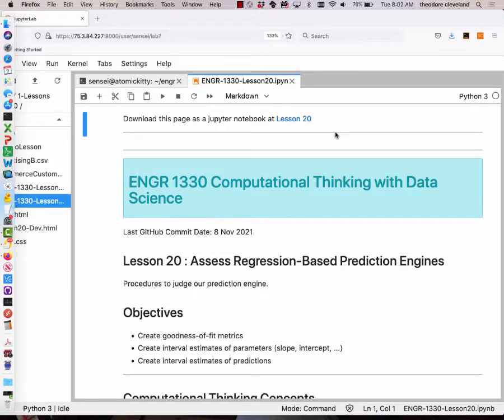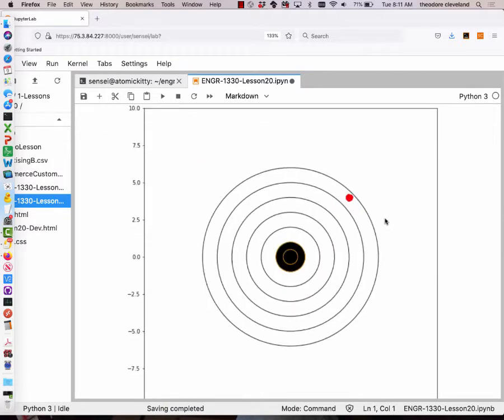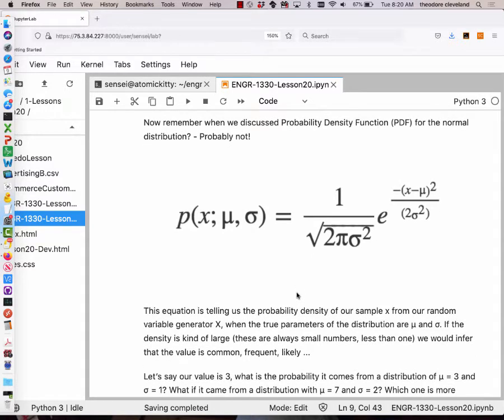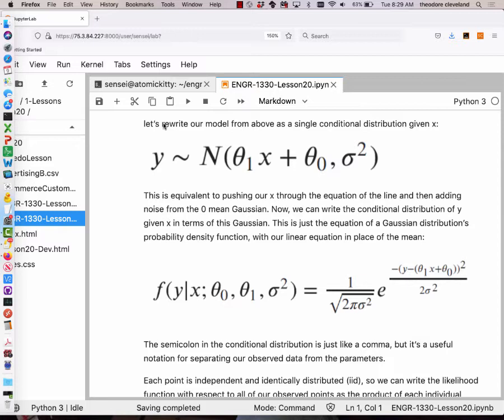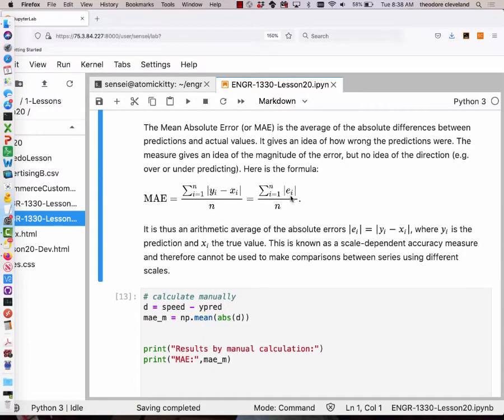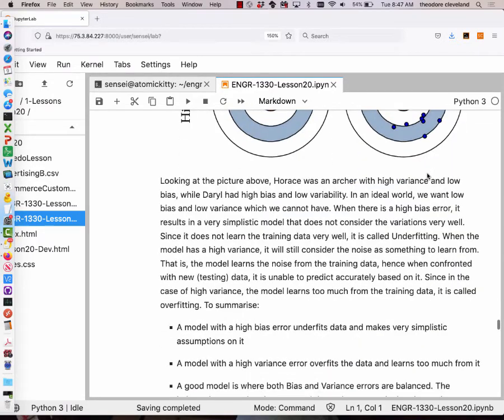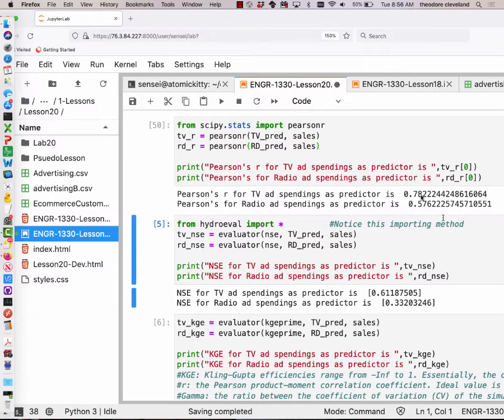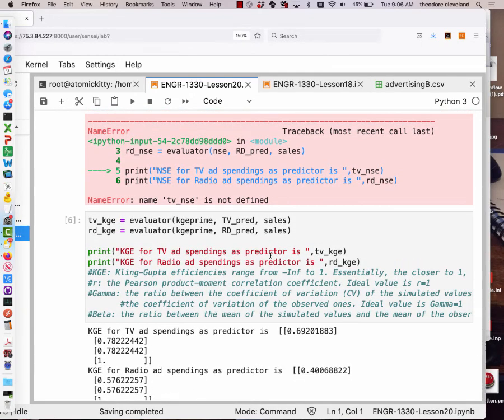ENGR-1330-2021-3-Lesson20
Prediction intervals